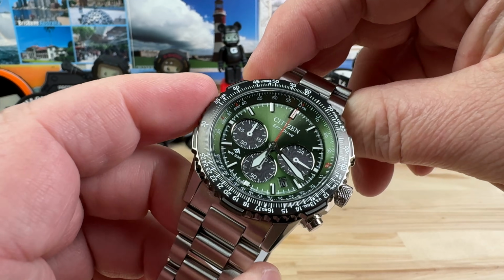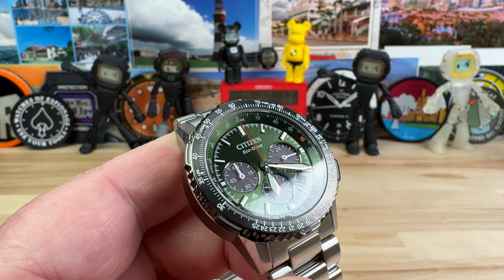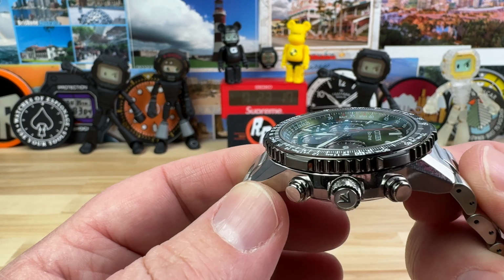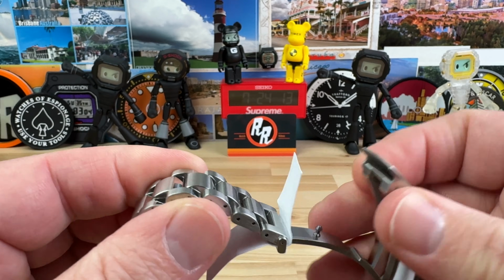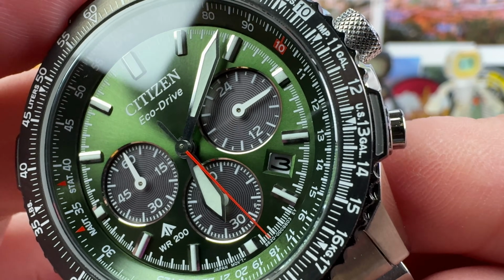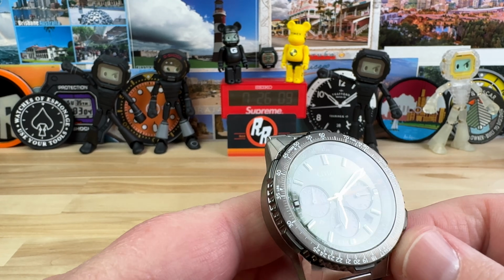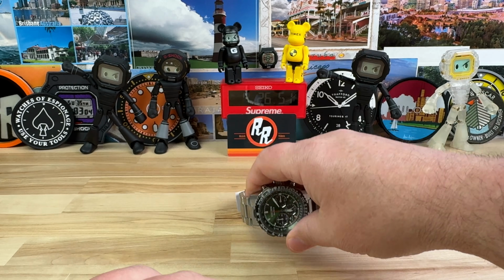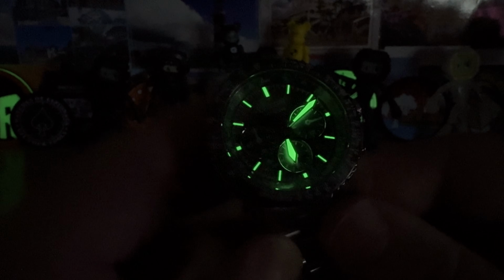Citizen ProMaster Navihawk 40mm (Trifecta Watches)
Trifecta Watches
Jake Franklin
602 Columbia St
Lafayette, IN 47901

Use this code at checkout for best deal “RRTrifecta”